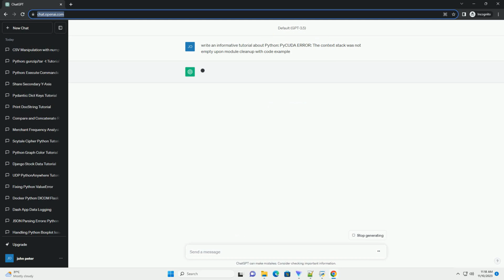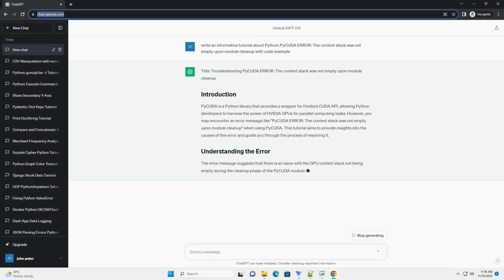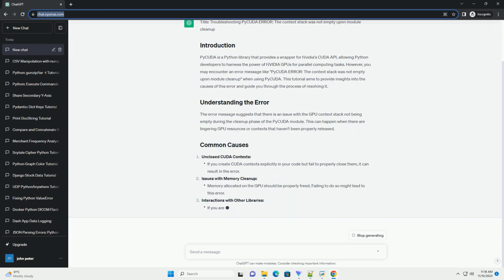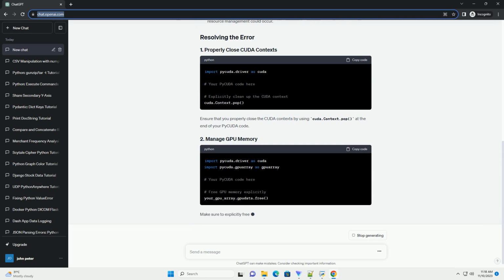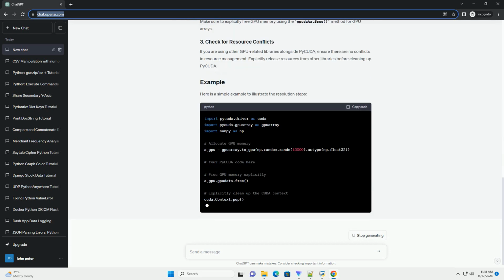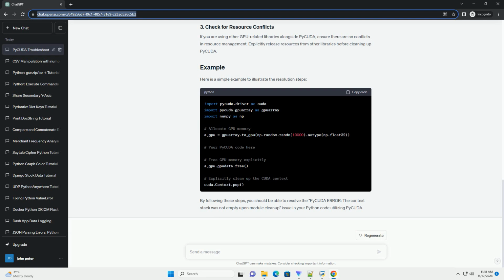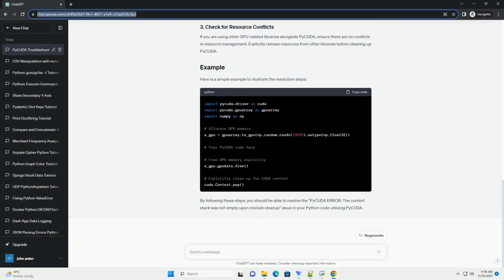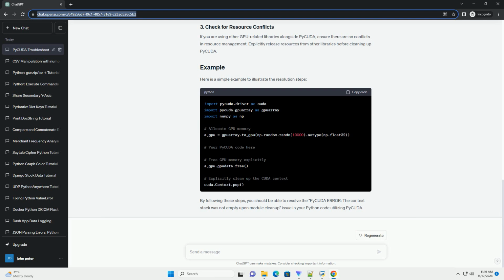Python PyCUDA ERROR The context stack was not empty upon module cleanup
Title: Troubleshooting PyCUDA ERROR: The context stack was not empty upon module cleanup
PyCUDA is a Python library that provides a wrapper for Nvidia's CUDA API, allowing Python developers to harness the power of NVIDIA GPUs for parallel computing tasks. However, you may encounter an error message like "PyCUDA ERROR: The context stack was not empty upon module cleanup" when using PyCUDA. This tutorial aims to provide insights into the causes of this error and guide you through the process of resolving it.
The error message suggests that there is an issue with the GPU context stack not being empty during the cleanup phase of the PyCUDA module. This can happen when there are lingering GPU resources or contexts that haven't been properly released.
Unclosed CUDA Contexts:
Issues with Memory Cleanup:
Interactions with Other Libraries:
Ensure that you properly close the CUDA contexts by using cuda.Context.pop() at the end of your PyCUDA code.
Make sure to explicitly free GPU memory using the gpudata.free() method for GPU arrays.
If you are using other GPU-related libraries alongside PyCUDA, ensure there are no conflicts in resource management. Explicitly release resources from other libraries before cleaning up PyCUDA.
Here is a simple example to illustrate the resolution steps:
By following these steps, you should be able to resolve the "PyCUDA ERROR: The context stack was not empty upon module cleanup" issue in your Python code utilizing PyCUDA.
ChatGPT